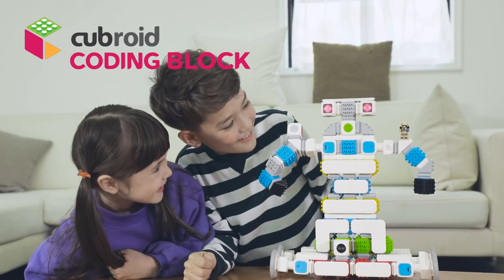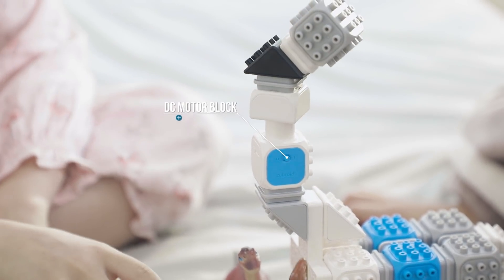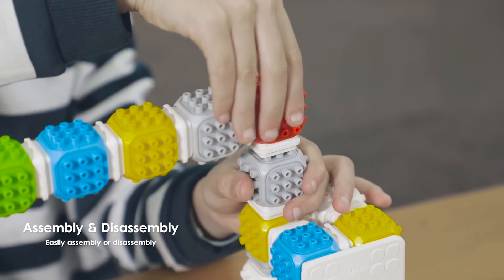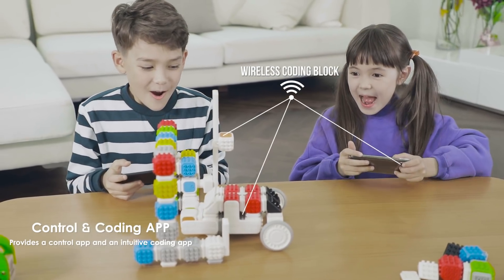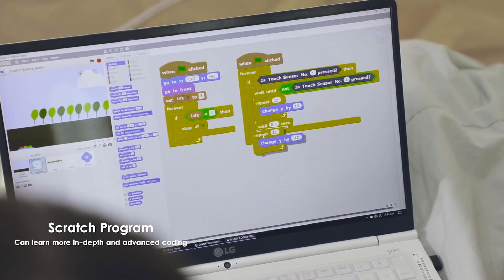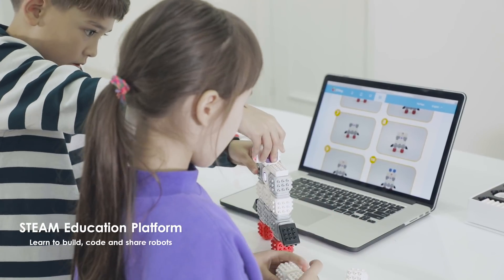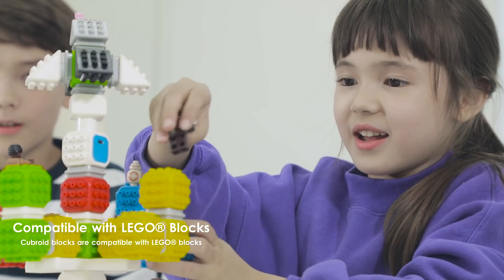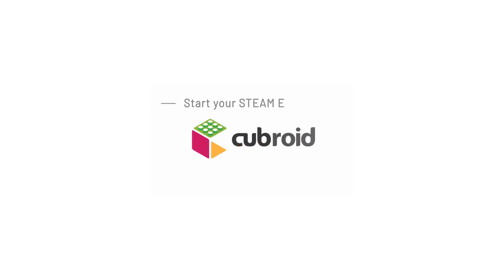Start Your STEAM Education with Cubroid Coding Blocks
‣ We develop, engineer, manufacture & sell smart wireless educational AI toys that allow children to explore the world of STEAM and gain exposure to robotics assembly & coding!

‣ We make easy-to-use coding programs & simple-to-assemble robots aimed at introducing kids to the world of STEAM.

‣ We also provide free apps, learning & teaching materials, coding & robot assembly video tutorials & other free books to make your teaching & learning experience very fun & easy.

‣ Cubroid regards creative thinking as the most valuable asset.  Our educational materials help kids to develop logical thinking skills and creativity while having fun!

‣ Our tech blocks which are based on modularity can be used to create many different robots.

HUGE thanks for all your views, comments and likes.